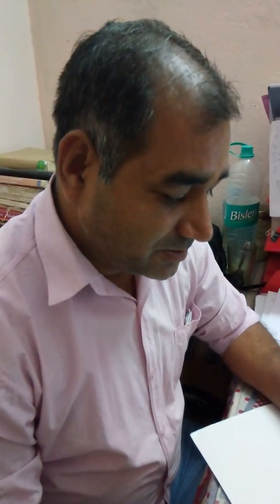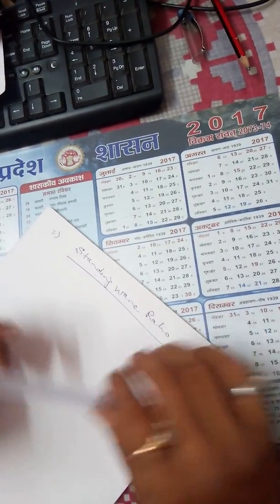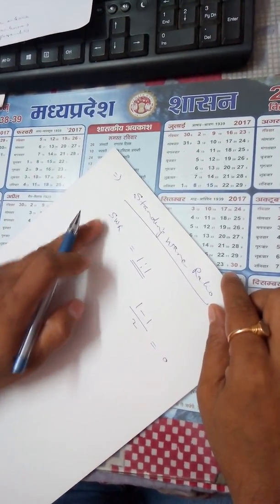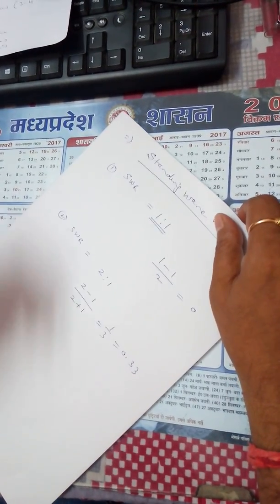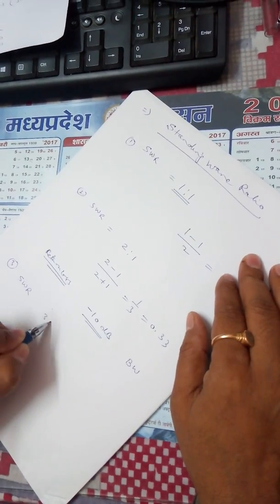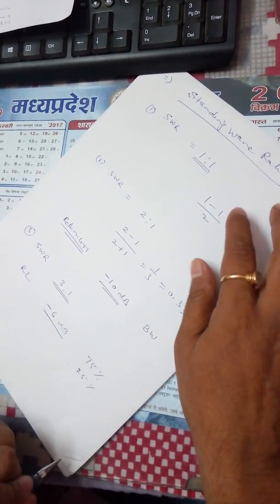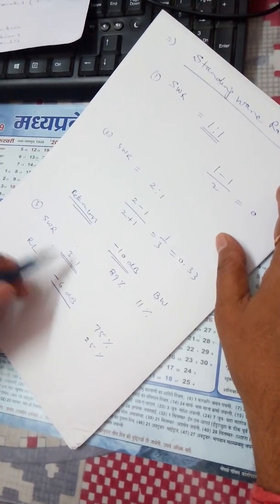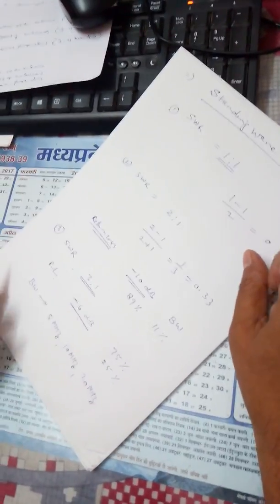Lecture2 SWR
In this lecture we have studied about the standing wave ratio and its role in microstrip patch antennas.